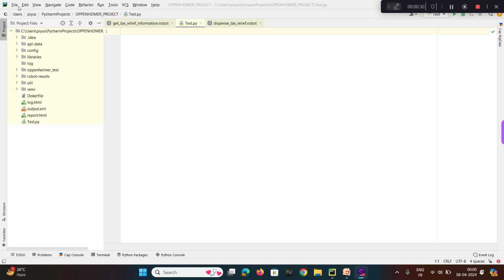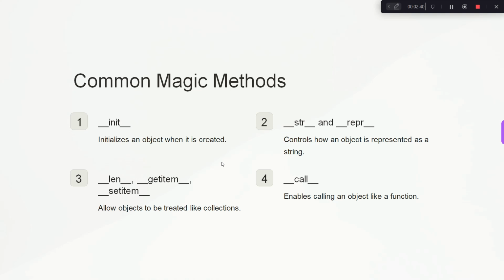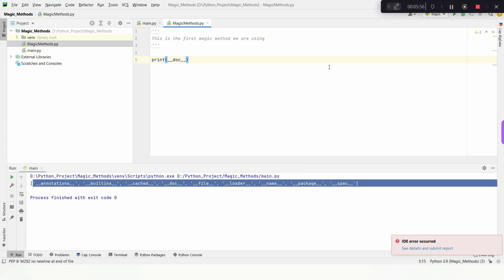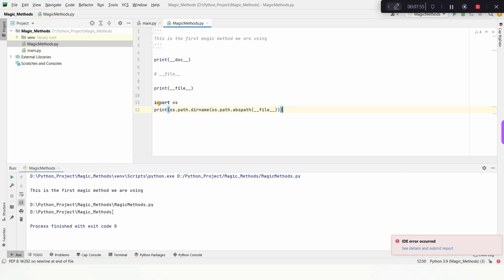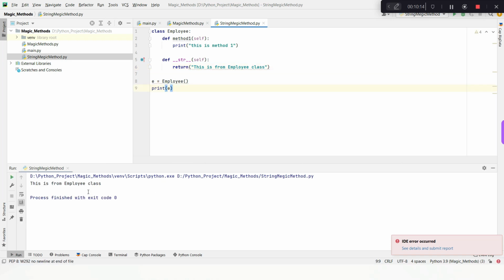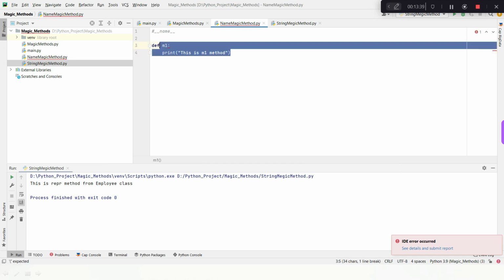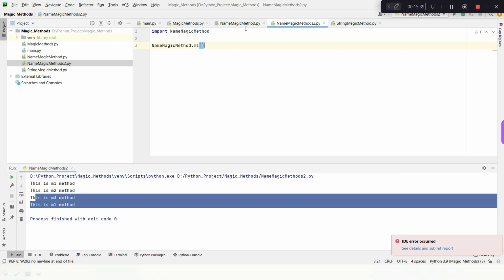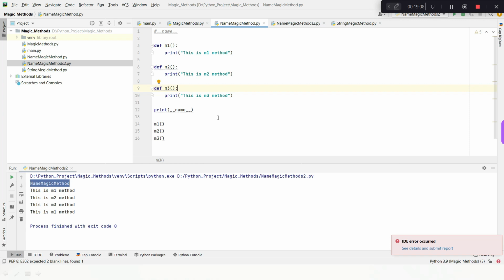Exploring the Power of Magic/Dunder Methods in Python | Examples and Explanations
In this video, we will be diving deep into the world of magic methods, also known as dunder methods, in Python. These special methods allow us to customize the behavior of our classes and objects in powerful ways.

We will explore a variety of magic methods, such as __init__, __str__, __name__, and many more, and demonstrate how they can be used to enhance the functionality of our code.

Through clear examples and detailed explanations, you will learn how to leverage the power of magic methods to create more flexible and efficient Python programs.

Whether you are a beginner looking to expand your Python knowledge or an experienced developer seeking to level up your skills, this video is sure to provide valuable insights and practical tips. Join us on this magical journey through the world of Python magic methods!